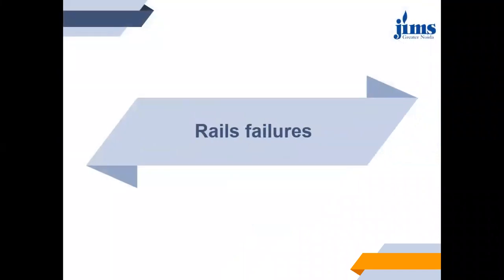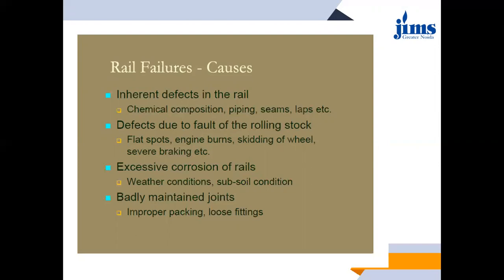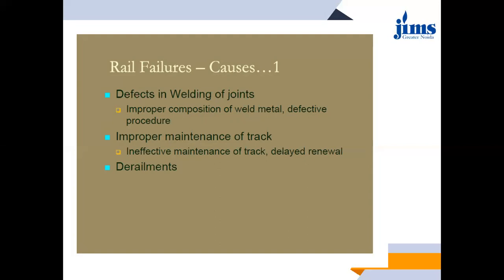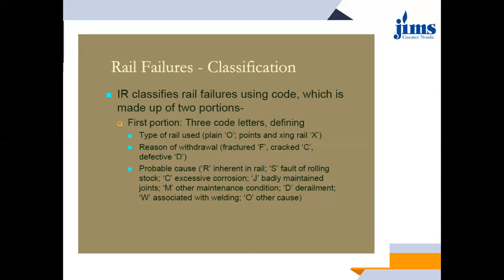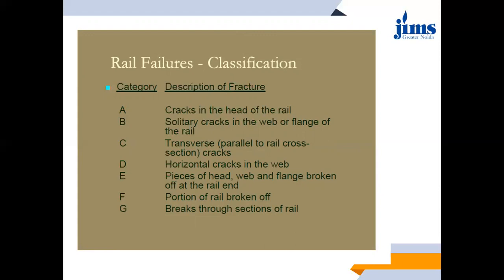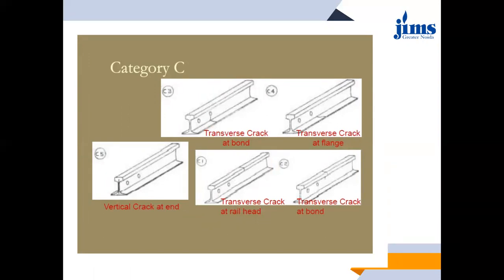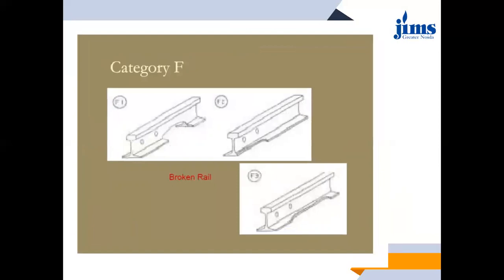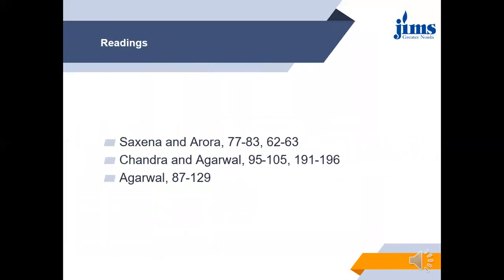Transportation Engineering II Lec 7 Rail failures Vivek Singh